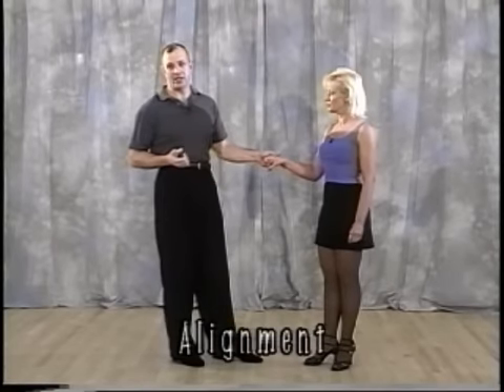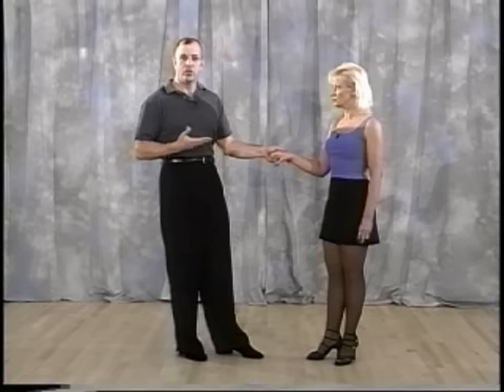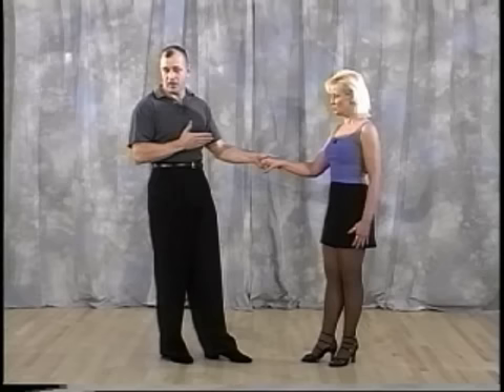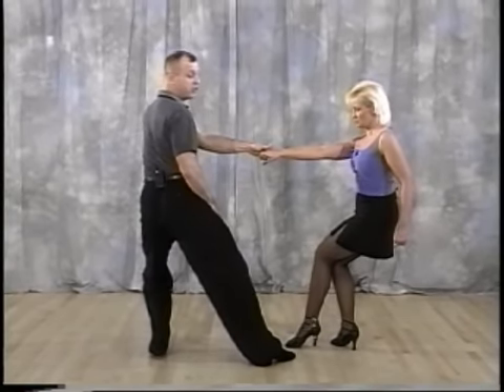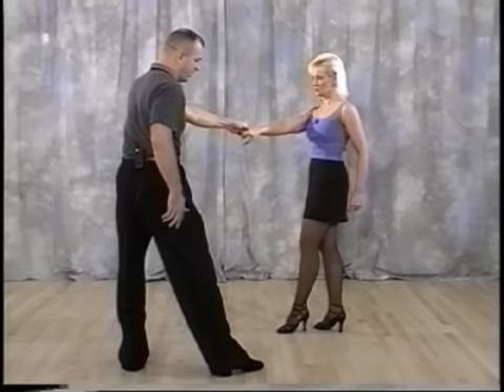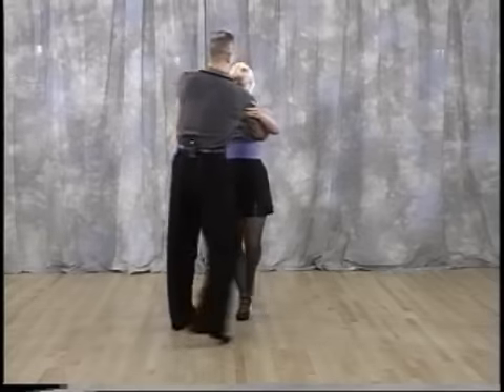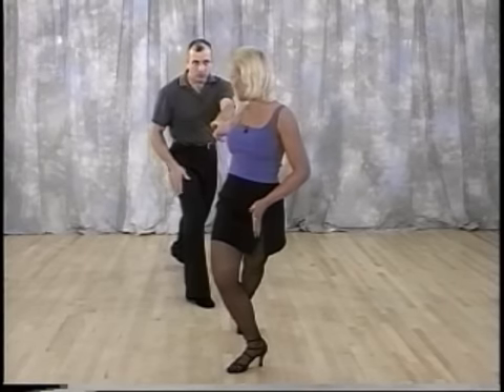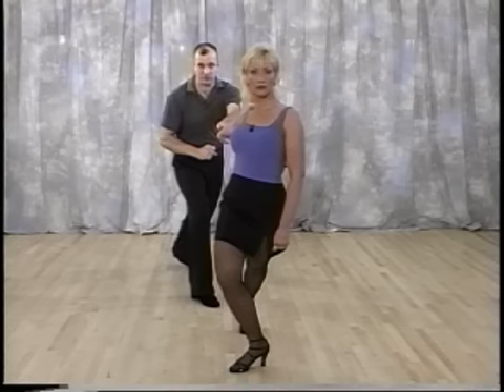West Coast Swing Dance Lessons - Leverage and Connection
- Learn leverage and connection techniques for the west coast swing dance.